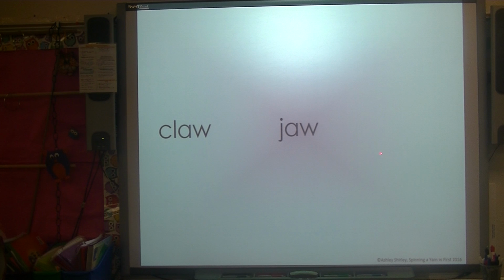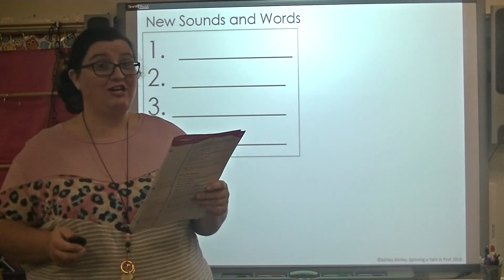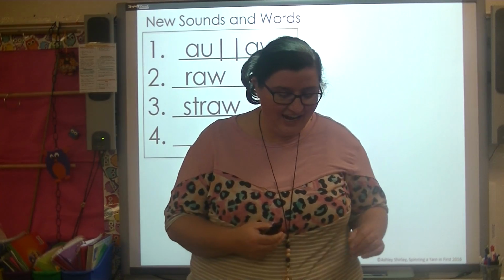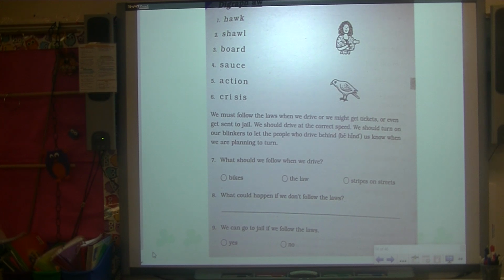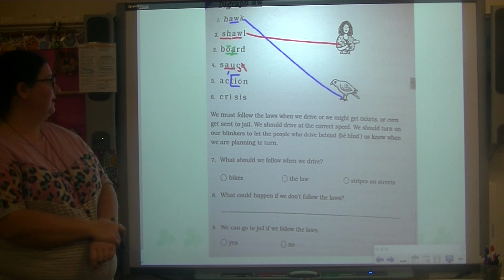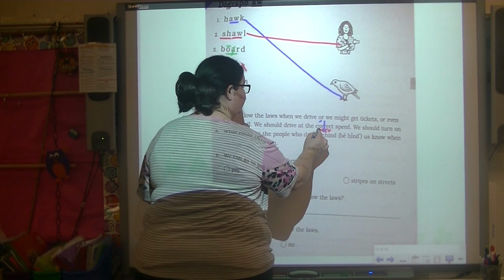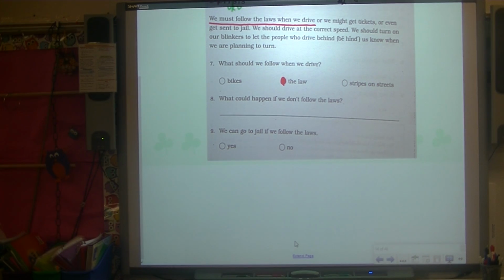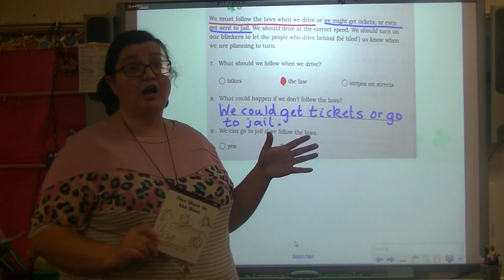Saxon Lesson 89 Part 2